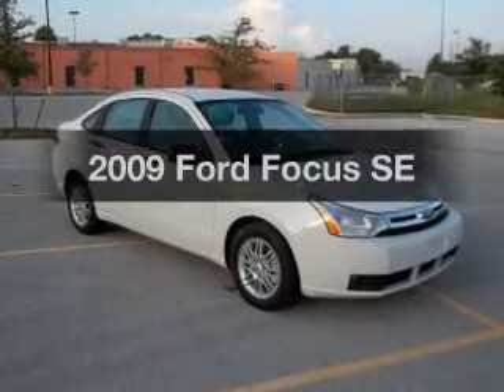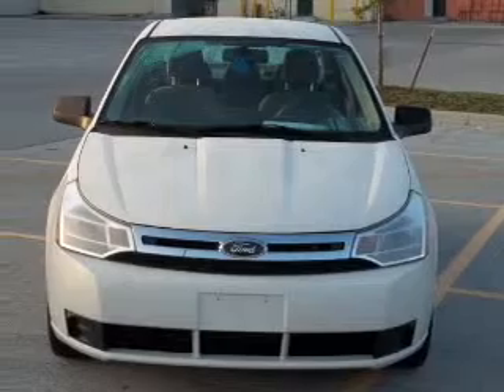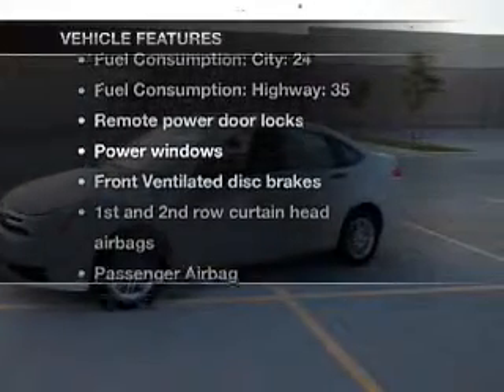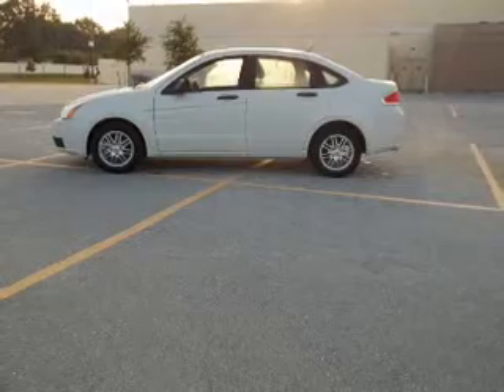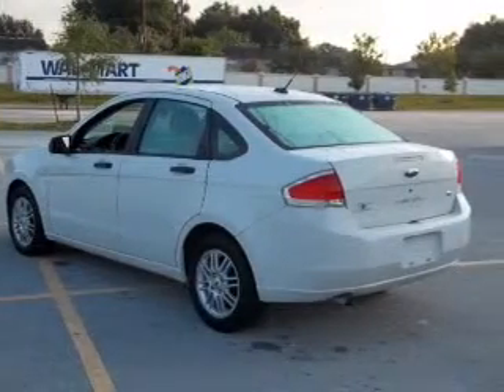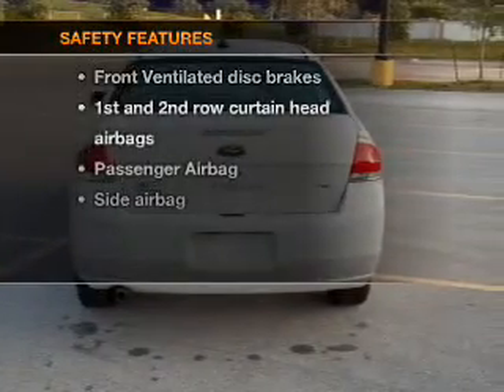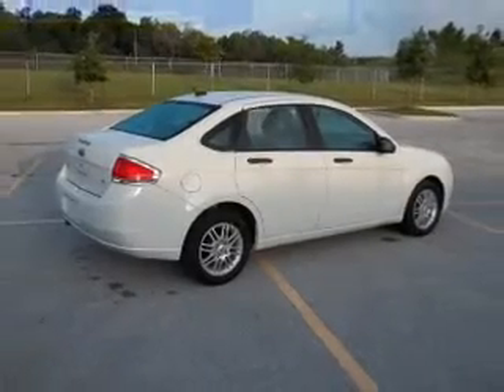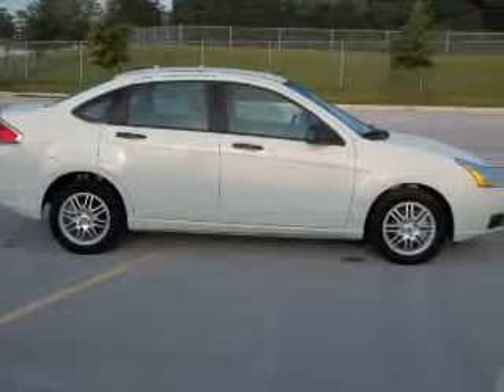2009 Ford Focus - WINTER HAVEN FL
Year: 2009
Make: Ford
Model: Focus
Trim: SE
Engine: 2.0 liter inline 4 cylinder 16 valve
Transmission:
Color: Tan
Mileage: 32767
Address:
299 CYPRESS GARDENS BLVD